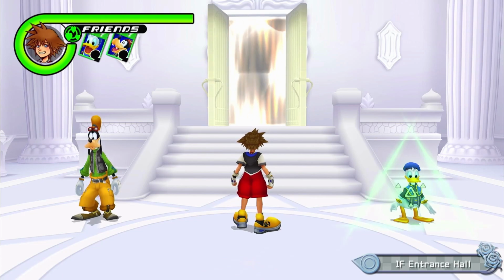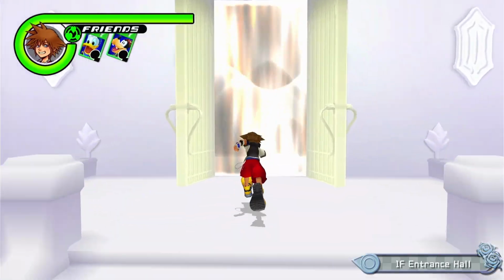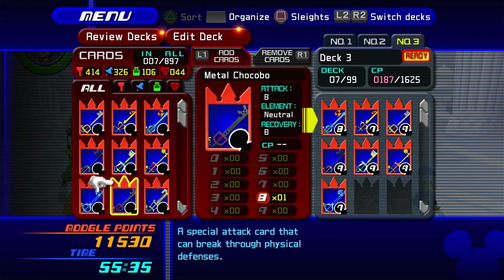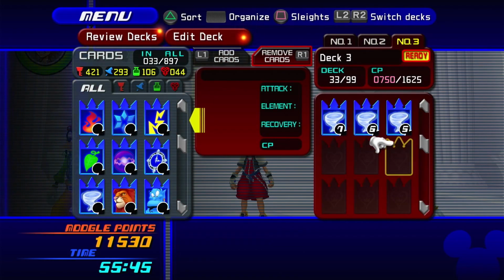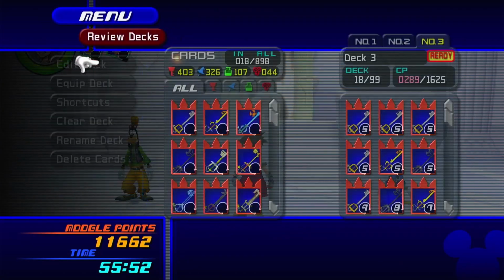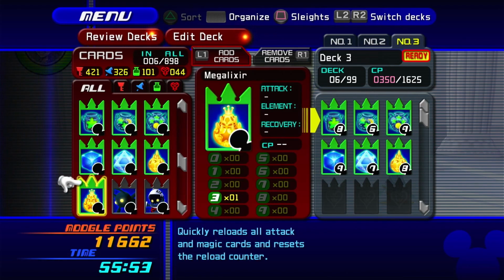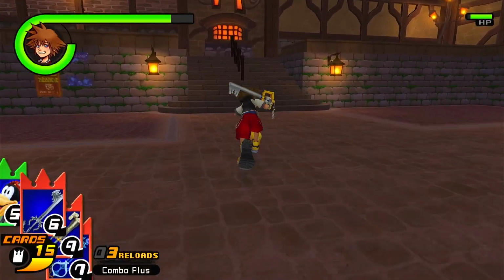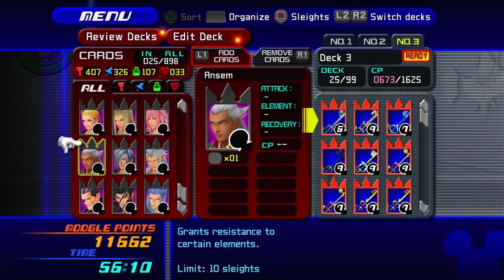Build Your Own Deck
How to build your own deck in Kingdom Hearts Re: Chain of Memories.